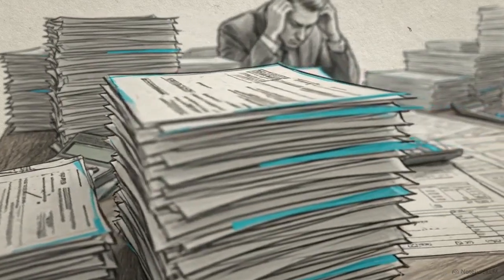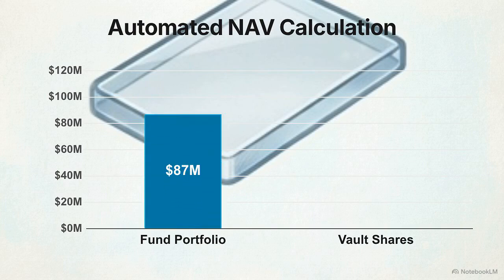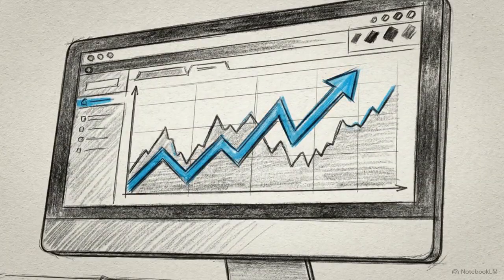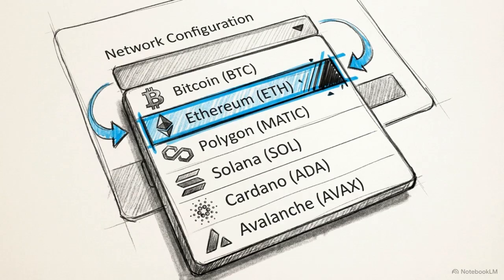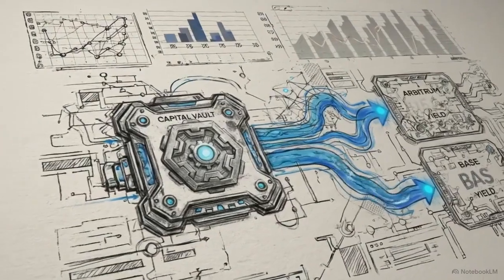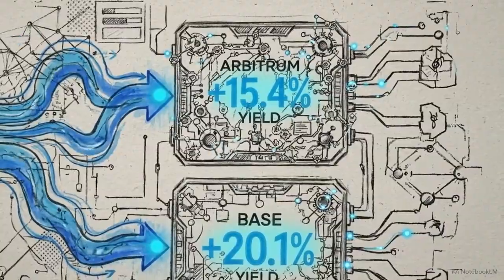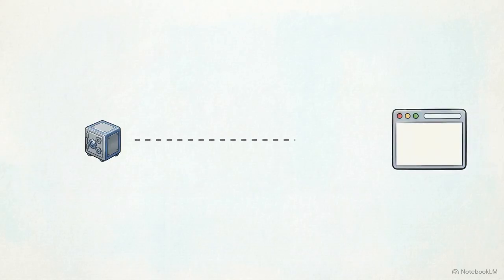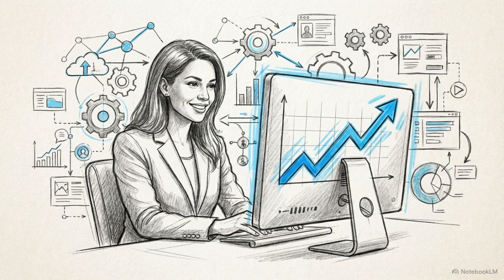Deploying the Future of On Chain Asset Management with Lagoon Finance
Explain what lagoon is and how to deploy a permissionless vault on Lagoon in minutes.